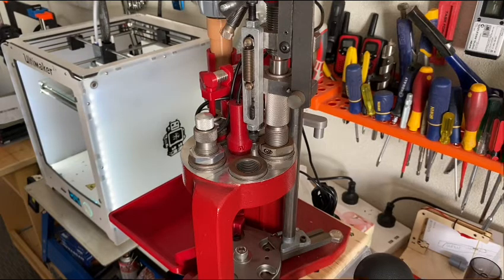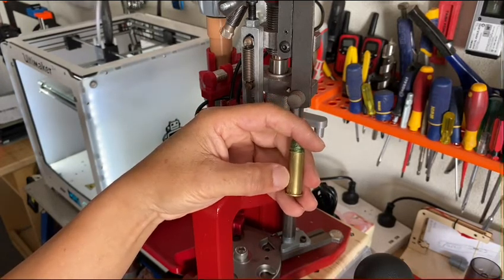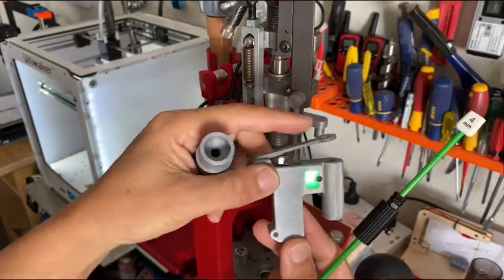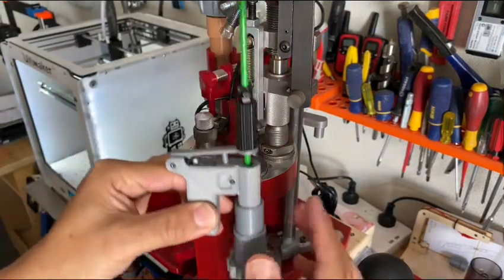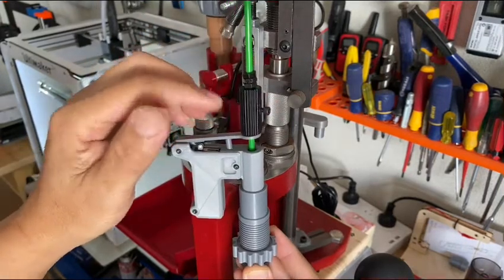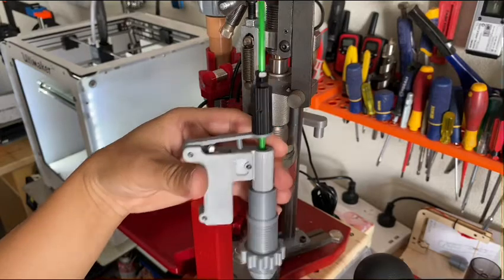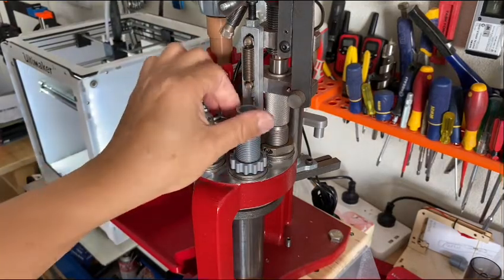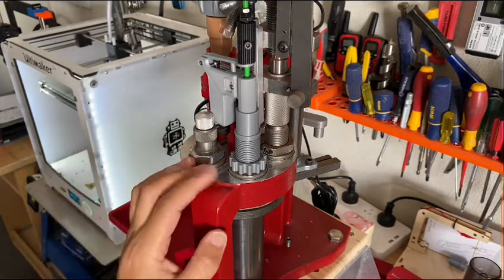Low Powder Warning Device for Reloading Machines included Dillon, Hornady and Lee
Specifically designed this warning device for Hornady, Dillon and Lee reloading machines. It has green LED light to indicate proper powder charge has been successful. Every single round with enough powder charge will active the light. That’s mean there is no powder or not enough powder if the green light didn’t light up.
We can be confident if we see the green light when every round going through.

Please note that this device is only for low powder or no powder warning. It won’t tell you if you have double charged the case.